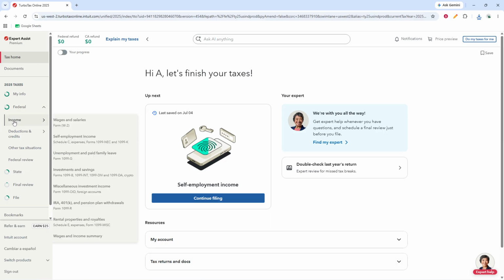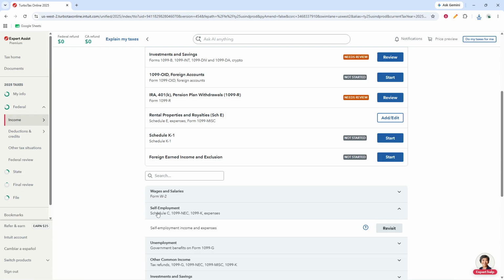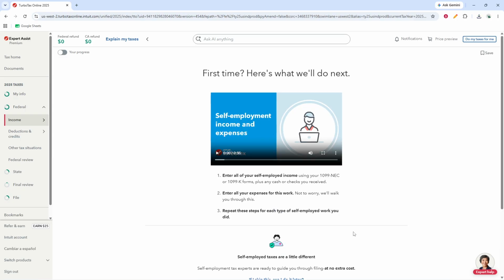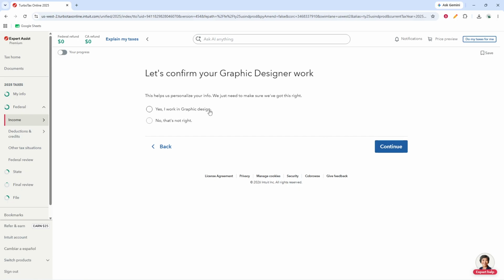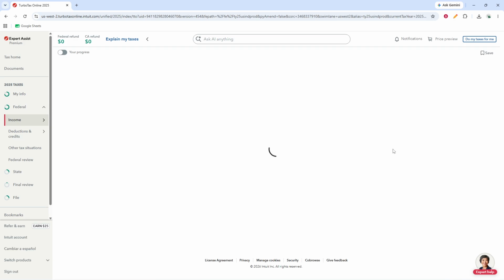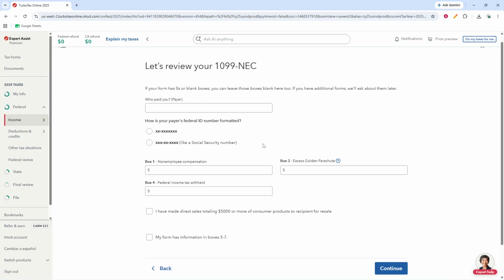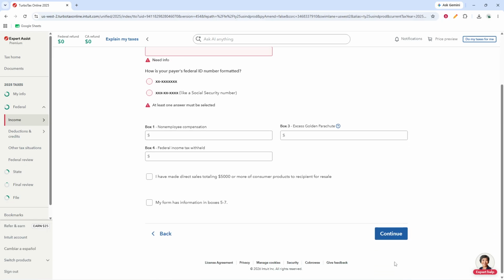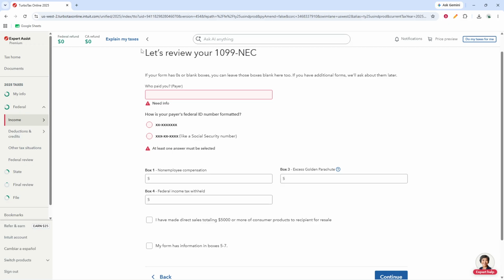How to Fill Out 1099-NEC in TurboTax [2026 Full Tutorial]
In today’s video, I'll show you how to fill out Form 1099-NEC in TurboTax step by step. Whether you're self-employed, freelancing, or reporting nonemployee compensation, this guide will help you enter your 1099-NEC correctly.

You'll learn how to access the self-employment income section, enter Form 1099-NEC details, review your information, and continue preparing your tax return.